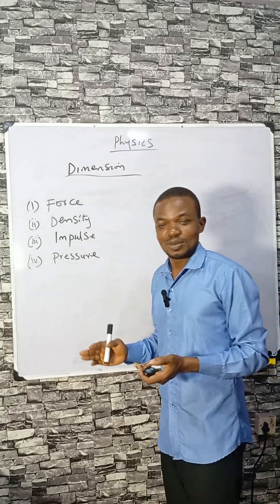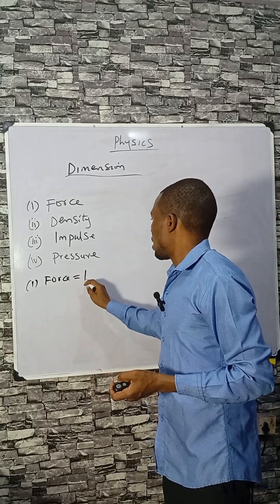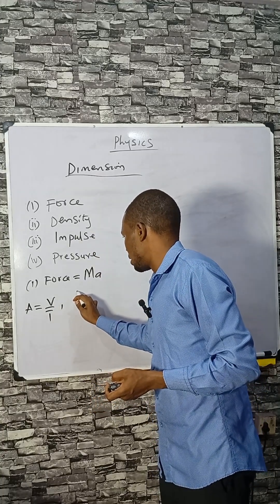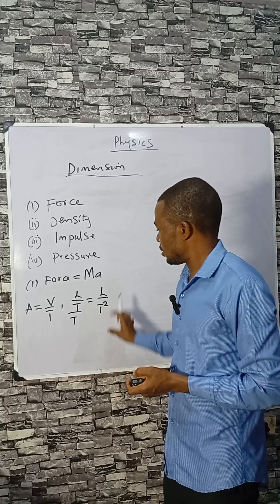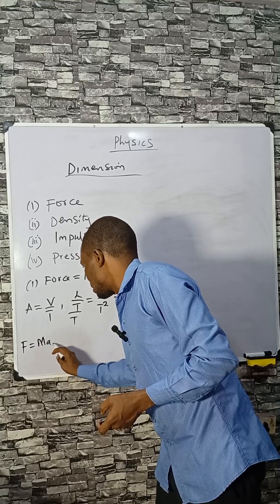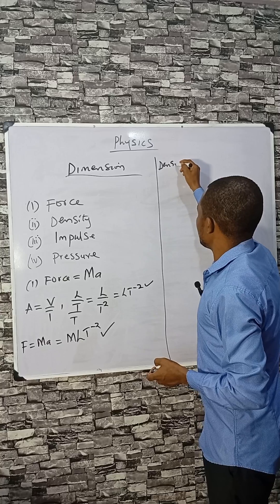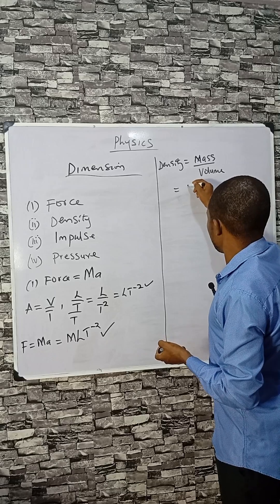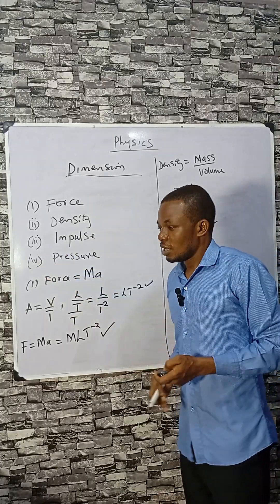Dimensions of Force & Density Explained in Physics Easy Learning PhysicsShorts ScienceFacts”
Learn the dimensions of force and dimensions of density in this quick physics guide.
Understand how force in physics comes from mass and acceleration using Newton’s law of motion.
Explore the density formula as mass per unit volume with its dimensional representation.
Perfect for students preparing for exams and revising physics concepts.
Strengthen your basics with clear dimensional analysis in physics.